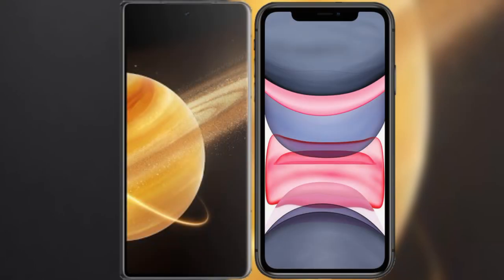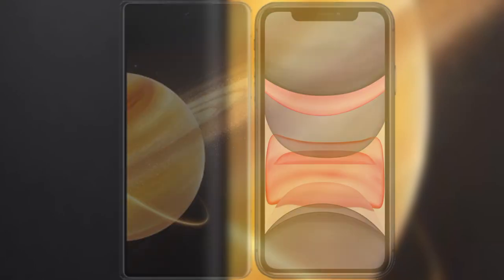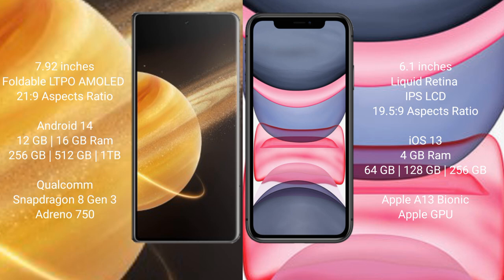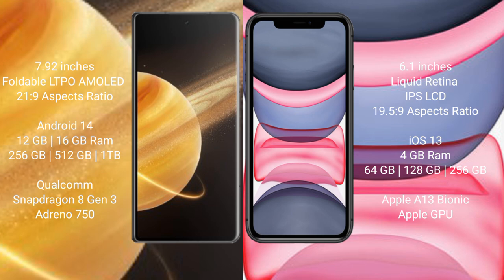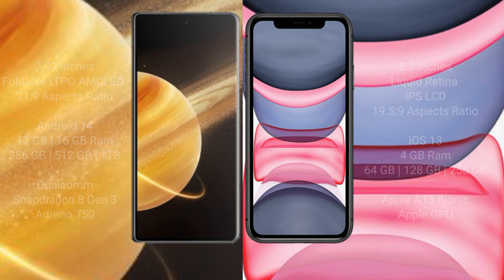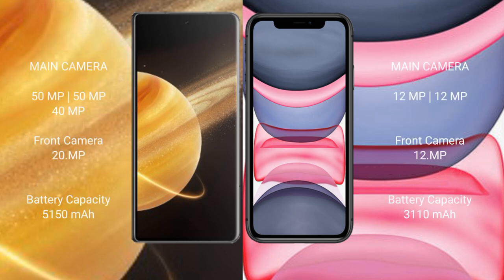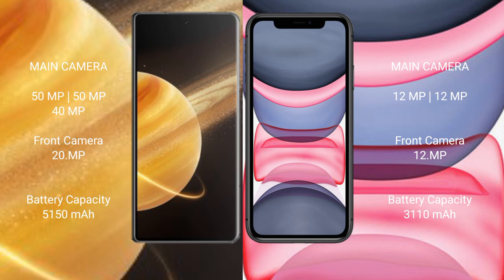Honor Magic V3 vs iPhone 11 Review